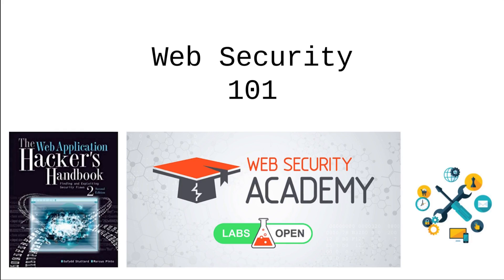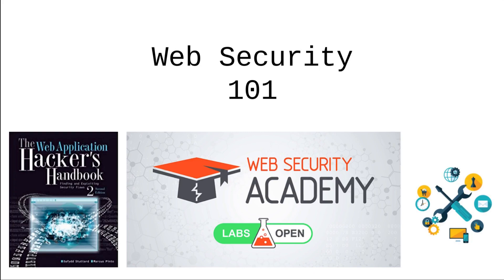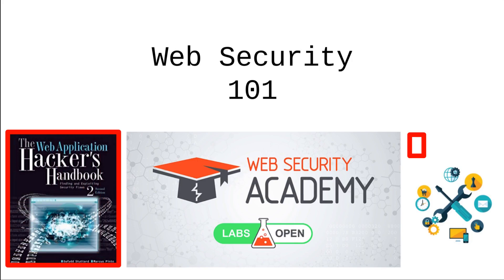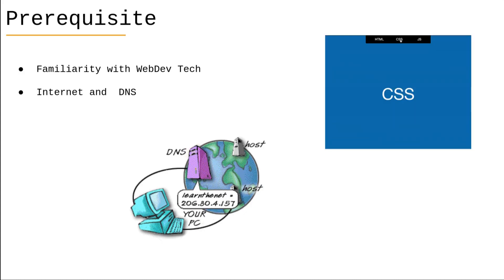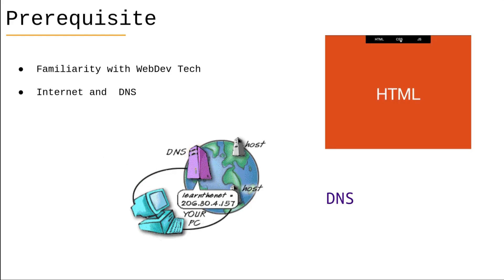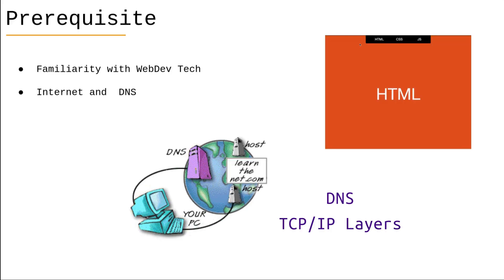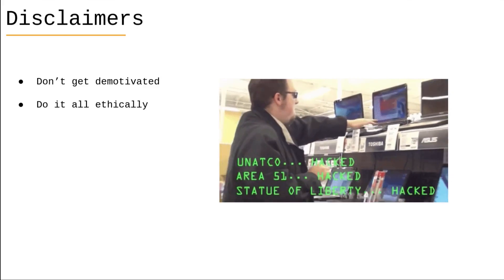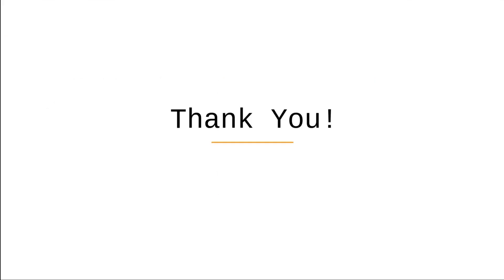00 Introduction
It is just the Introduction video of the series. In this series I’ll be posting videos related to the stuff that I’m learning from all over the Internet, such as different technologies, methodologies, and tools.

But most of the content will be from the book “The web application Hacker’s Handbook”.
Sometimes I may also be uploading videos related to tools development, which can help us to automate some of our tasks.